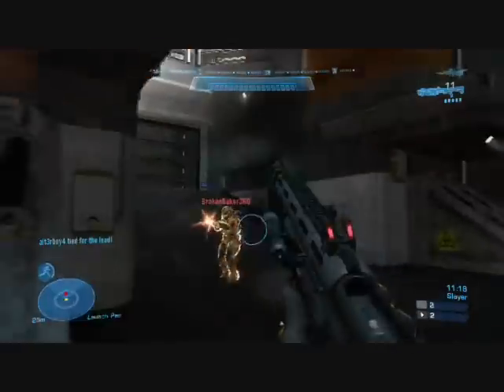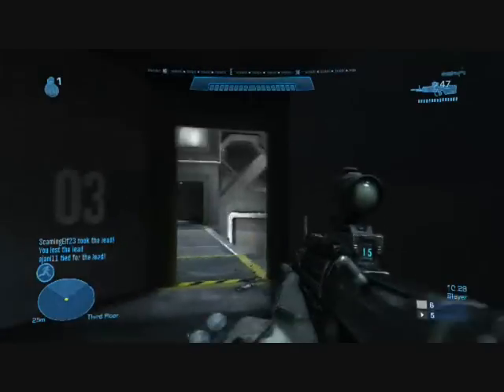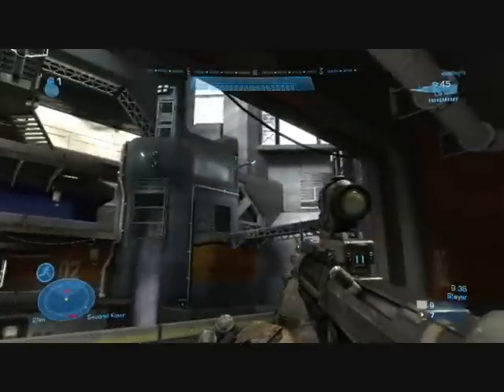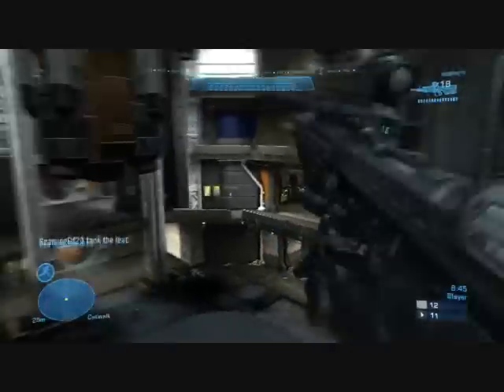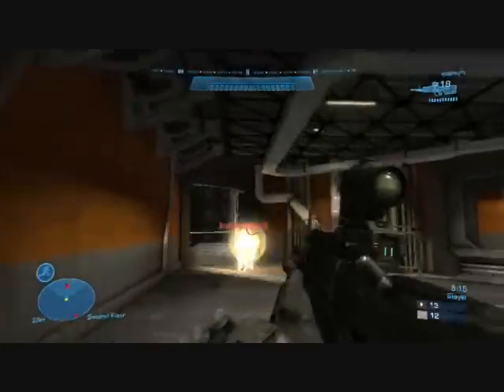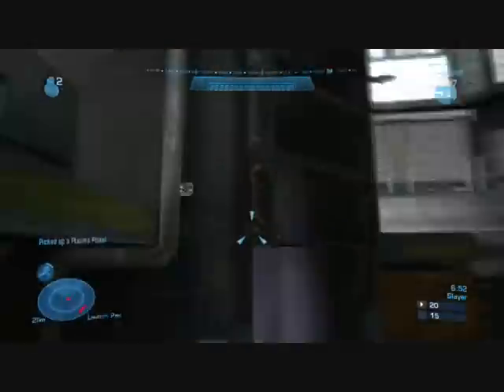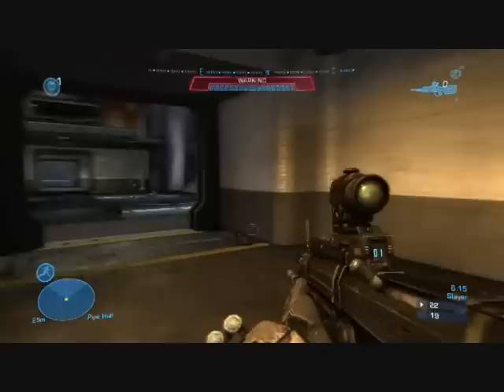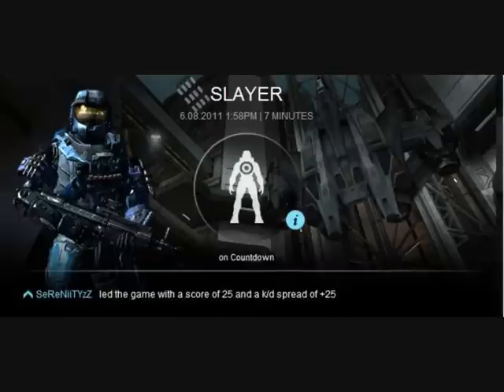Rumble Pit Perfection gameplay w/commentary: Halo Reach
Untouchable Perfection Slayer Countdown. Music used in intro : " Close to You (Instrumental) " by the group, '2 Men 4 Soul'.